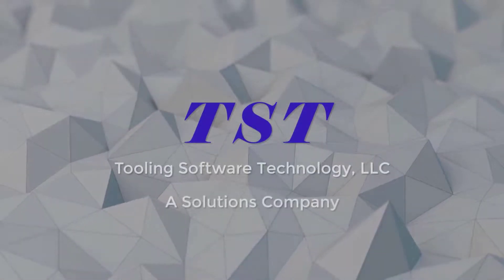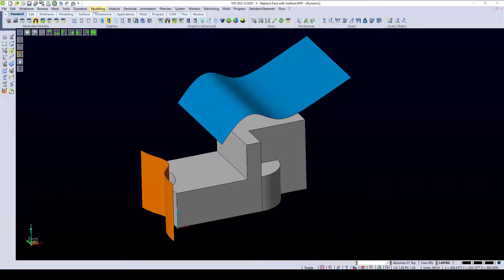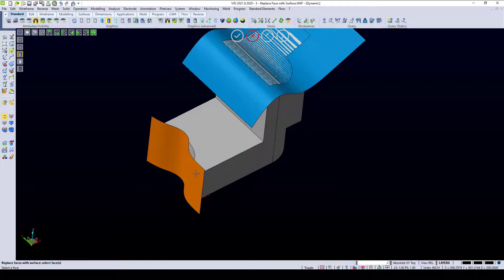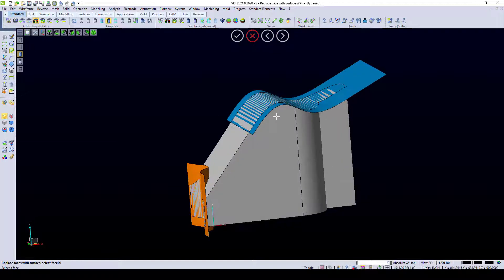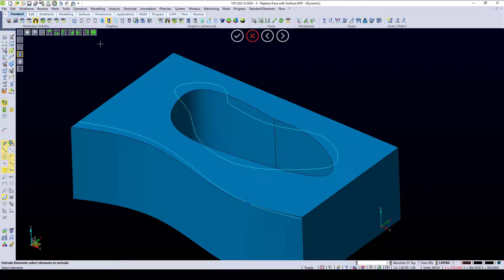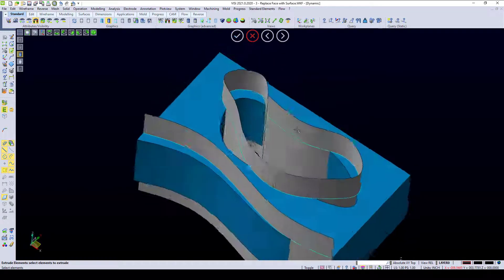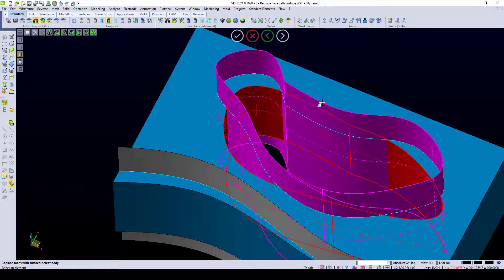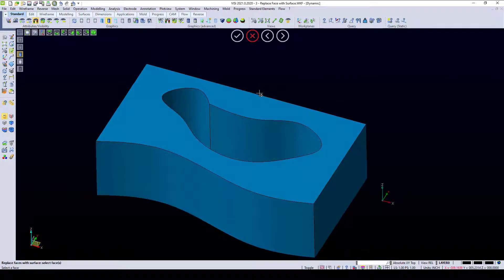TST Presents: VISI replacing a face with a surface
The latest installment in our tutorials for VISI Modeling showing how to replace a face with a surface inside VISI 2021.0